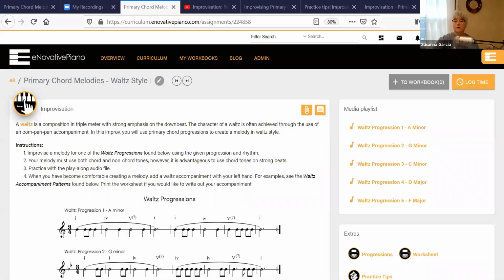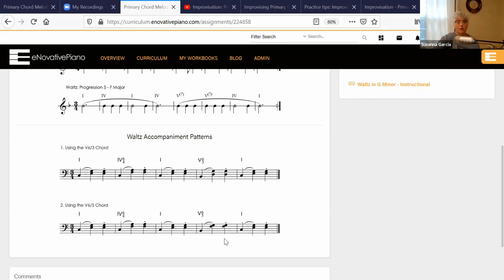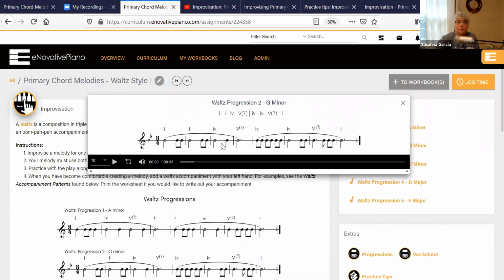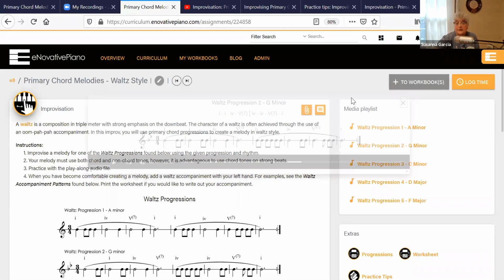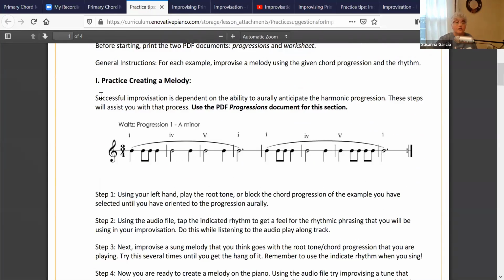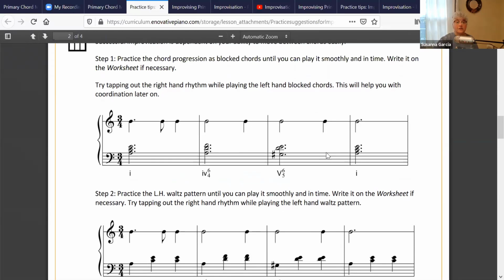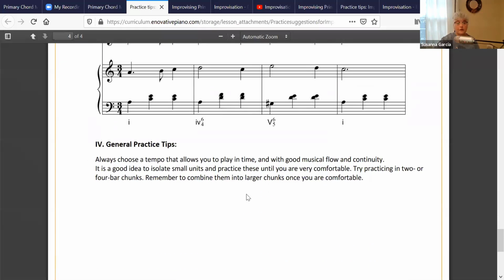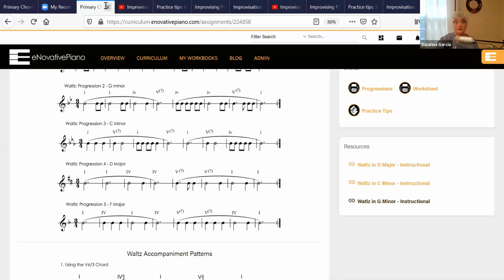Improvisation: Primary Chord Melodies in Waltz Style - Assignment Overview (eNovation 8)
This is the overview for Improvisation - Primary Chord Melodies in Waltz Style. This lesson can be found on eNovativePiano.com, in eNovation 8.